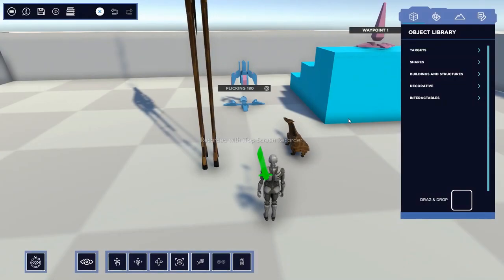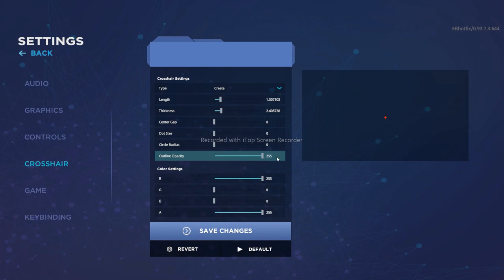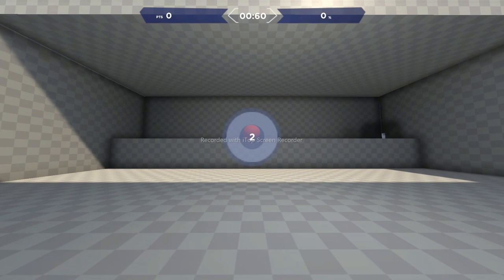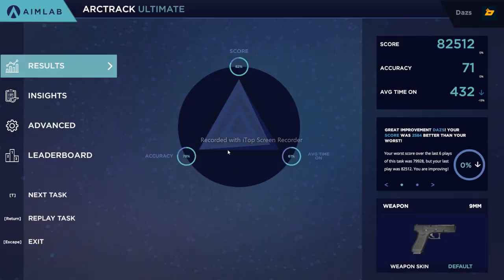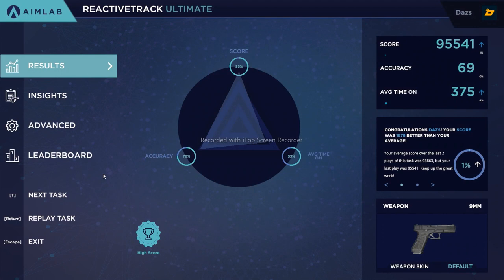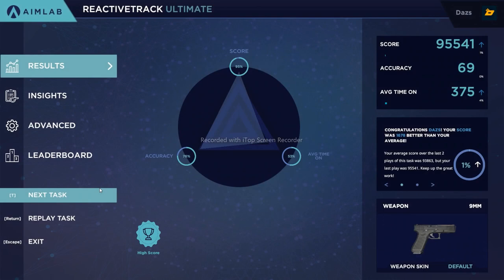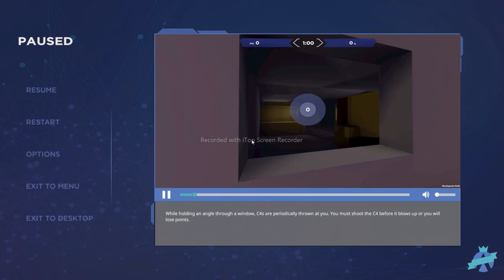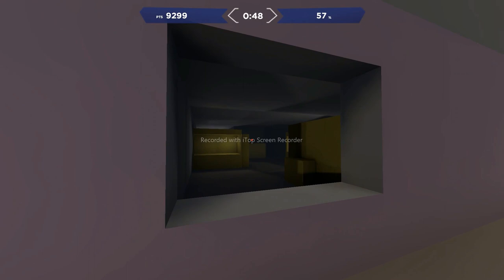Aim Lab 9 may 2022